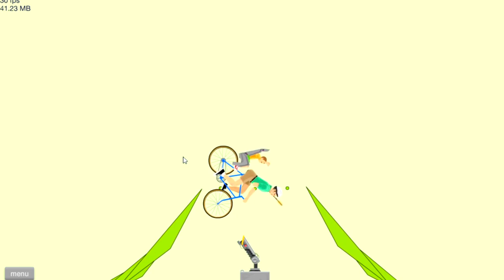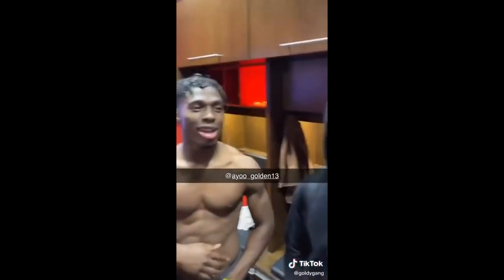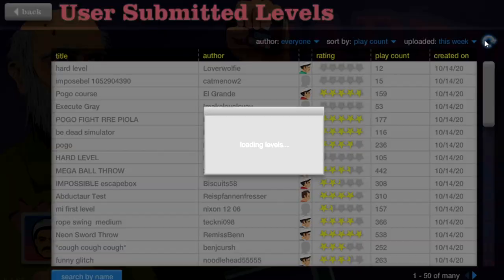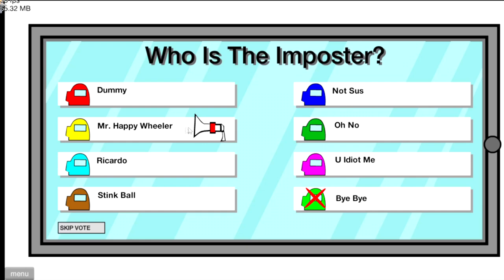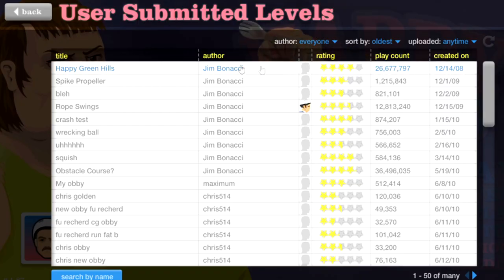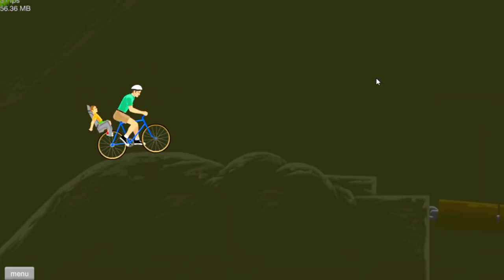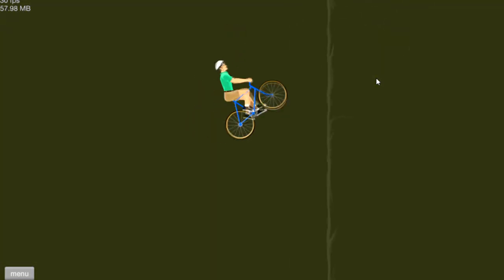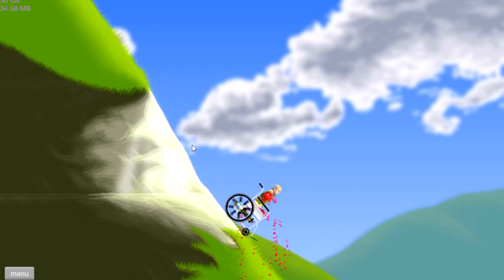Happy Wheels Is Still The Most LEGENDARY Game In 2020...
Today we play the most legendary flash game of all time! Happy Wheels!
Discord FAN SERVER (IT"S LIT) 💛#24 RIP